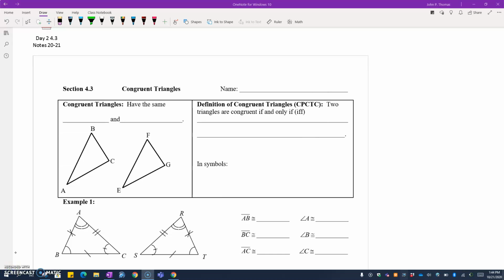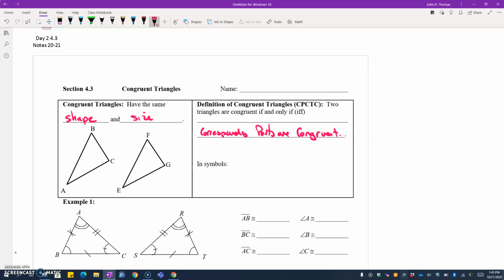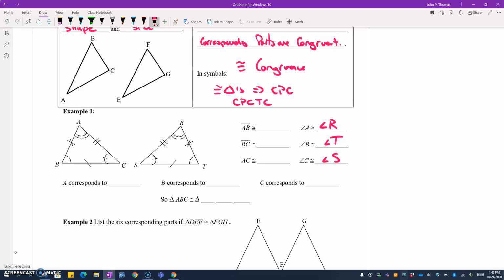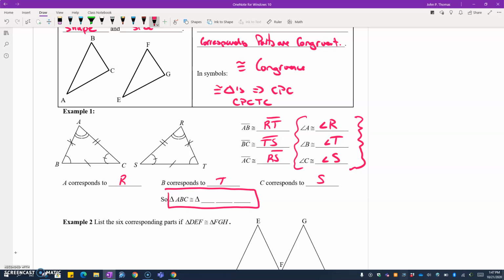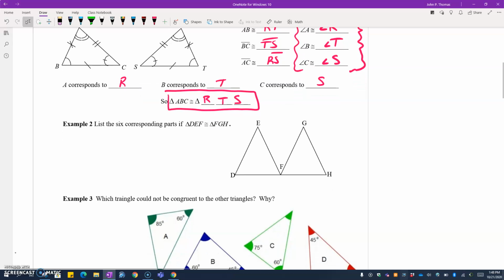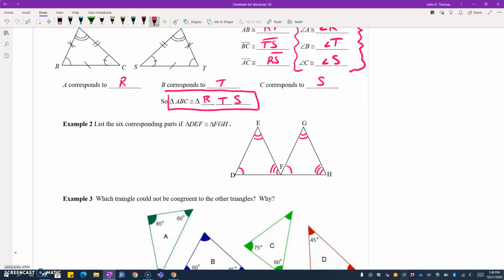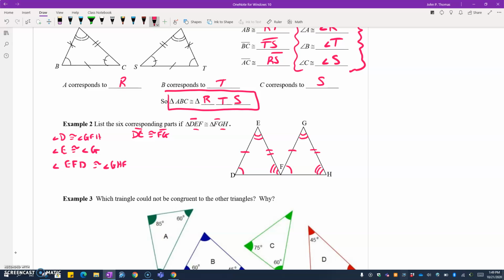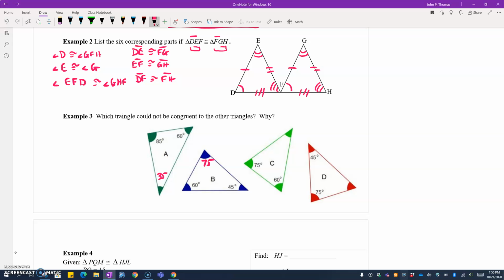Geomety 4.3 Page 1